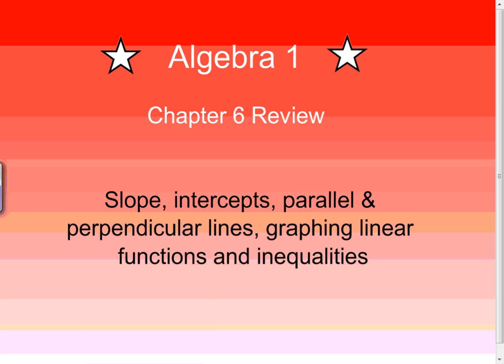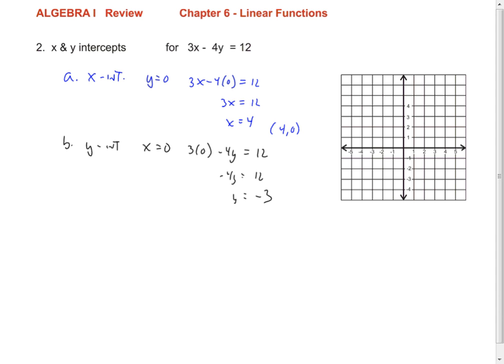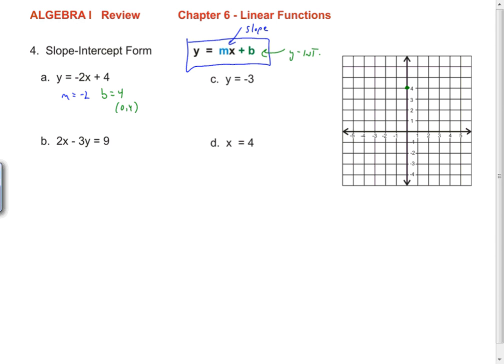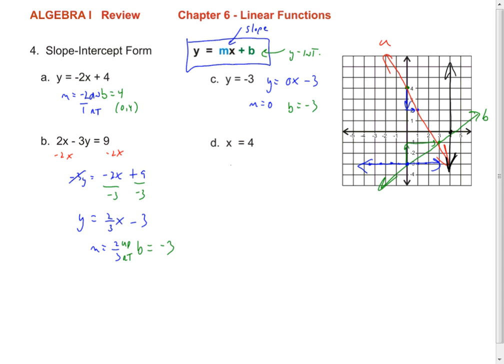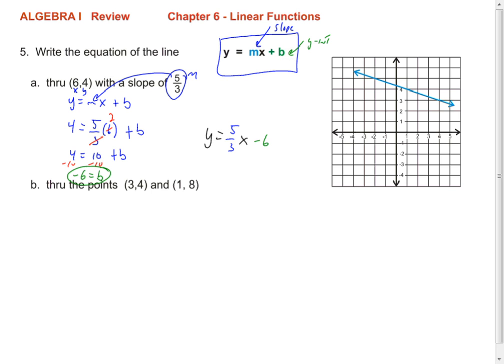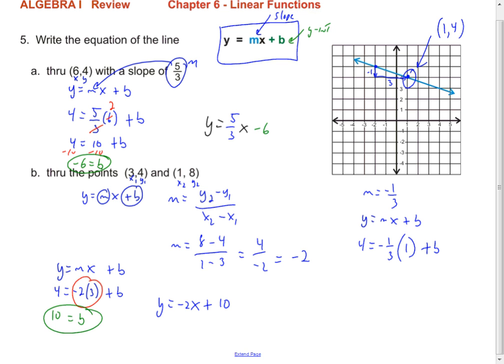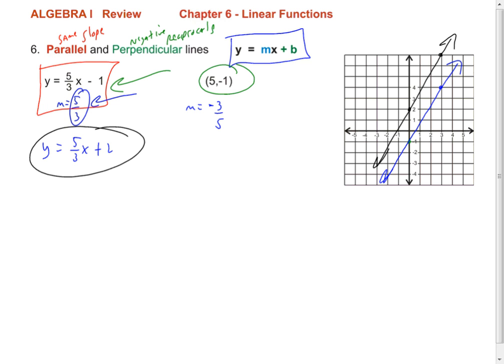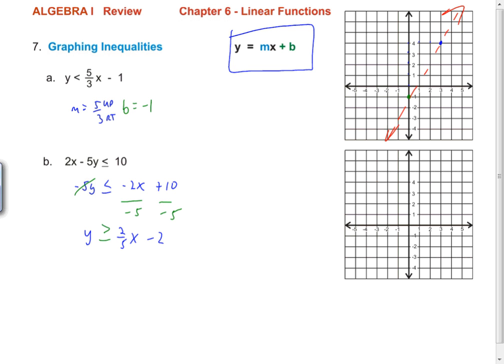Algebra 1 Chapter 6 Review by Rick Scarfi